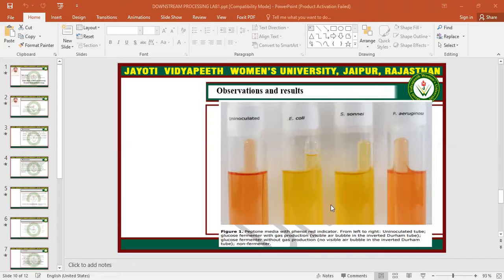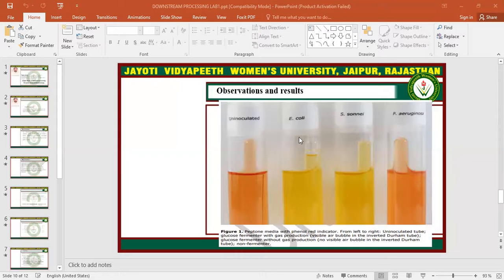Acid and gas production test by carbohydrate fermentation